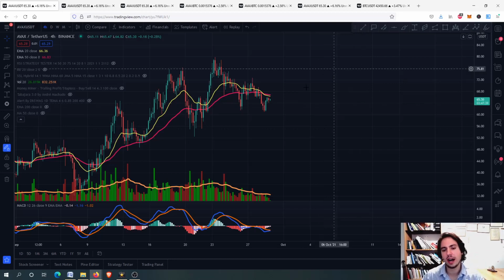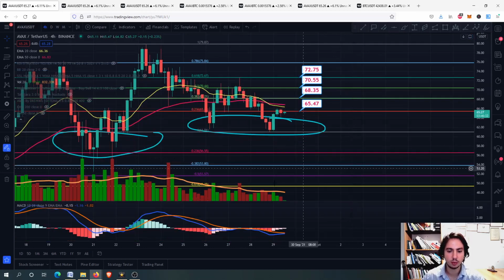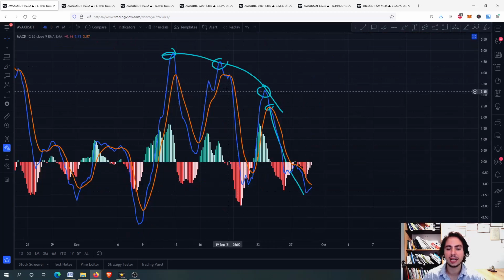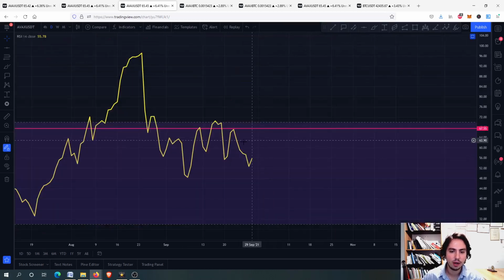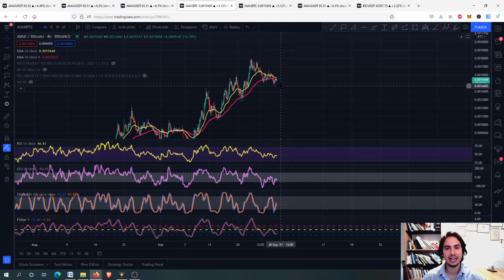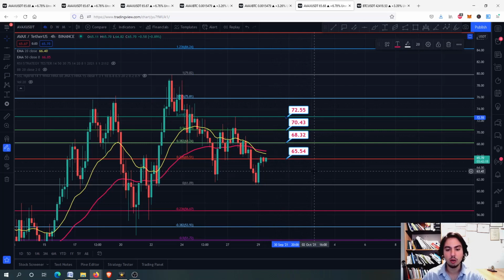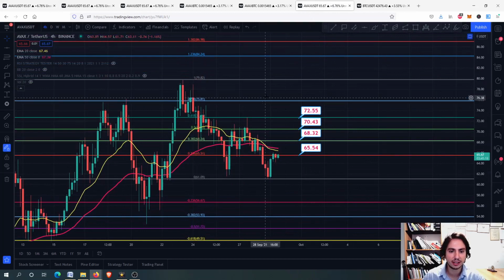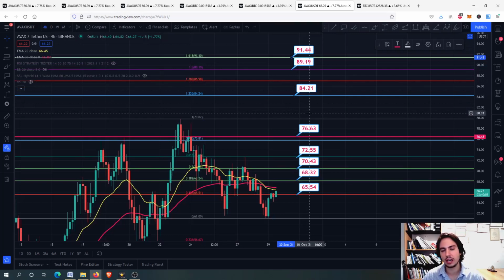AVALANCHE PRICE Prediction 2021|WHAT TO DO| AVAX Technical Analysis! AVAX PRICE Prediction!AVAX COIN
In this video I will provide technical analysis and price prediction for AVALANCHE(AVAX) in USDT/BTC(2021). For me you should not get in until we close above the targets we mentioned before! NEXT PRICE targets 84 and 90 USDT. Of course I suggest you to check the support and resistance levels I mentioned in the video so you will be sure when to buy or not. If you are a new investor in this coin then I advise you to wait till we see the price action for the next days and of course check the major support levels. But it is always your choice and of course you always should do your own research.  If you want to be more precise about your buy and sell options, then be patient and check the price action of the coin in the next days/hours. If you have bought at top then all you have to do is to wait and HODL for the future!

☕️ Join monthly subscription to take 100% profits with personal guidance, automated signal buying/selling opportunities, educational videos, personal guidance and more(You can cancel anytime,50 PEOPLE LIMIT)

⏱️TIMESTAMPS⏱️
0:00 intro
0:06 MACD and Fibonacci retracement
3:01 STOCH RSI, CCI, RSI, FISHER TRANSFORM and EMAS
3:26 SSL HYBRID, Bollinger bands and MACD(1D)
4:45 AVAX/BTC and EMAS(4h)/ Price analysis
5:15 AVAX/BTC and EMAS(1D)/ Price analysis
5:41 AVAX/USDT and EMAS(4h) / Price analysis/ Price Prediction WITH DATES/ BTC CHART
8:37 Conclusion/Thank you